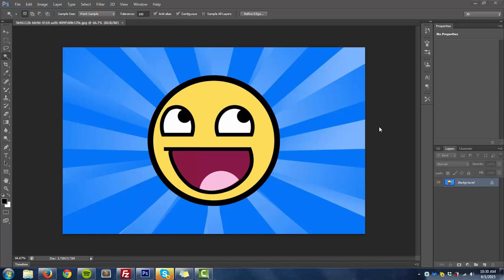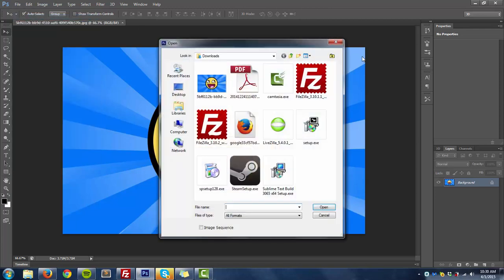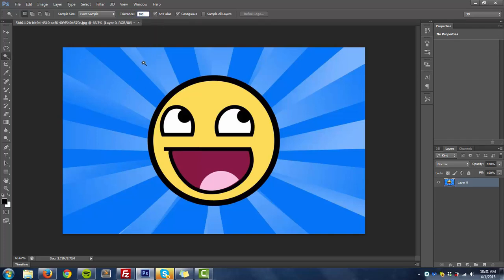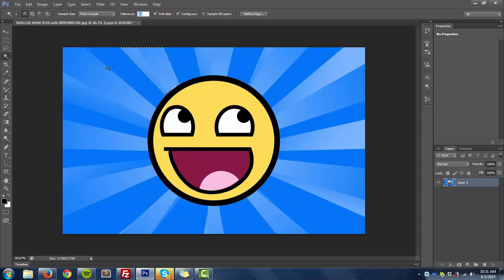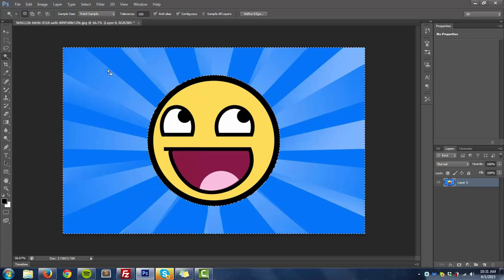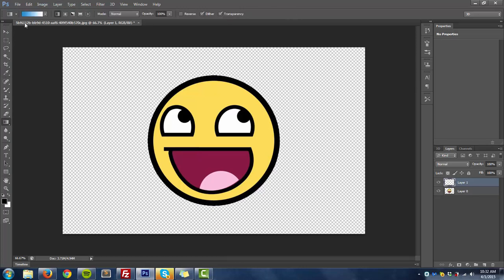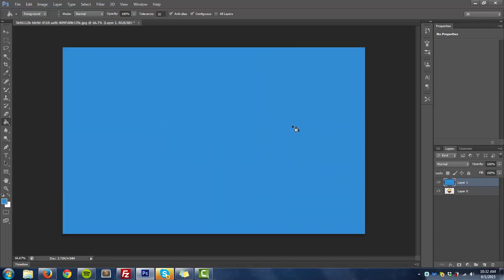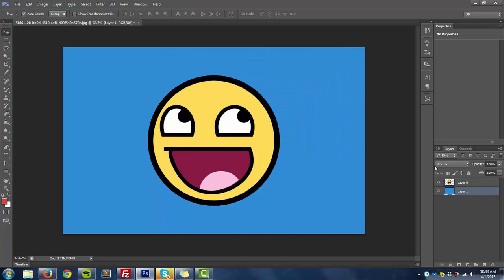[HD] How to Change Background Color/Image in Photoshop CS4, CS5, CS6